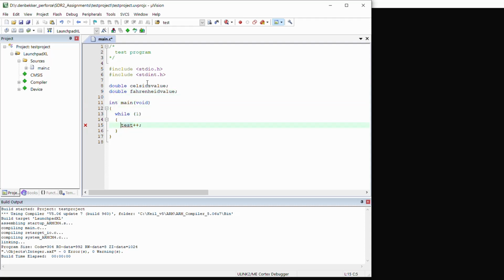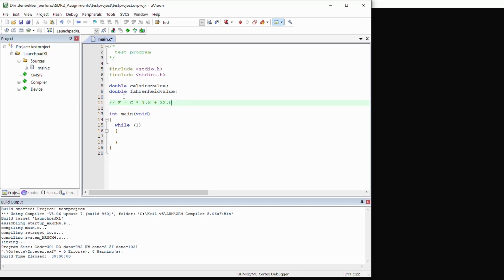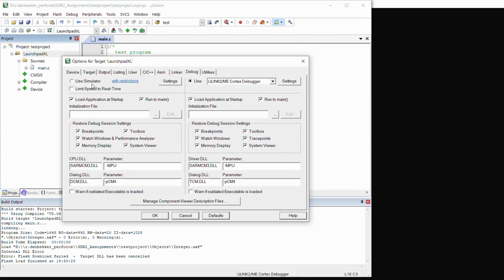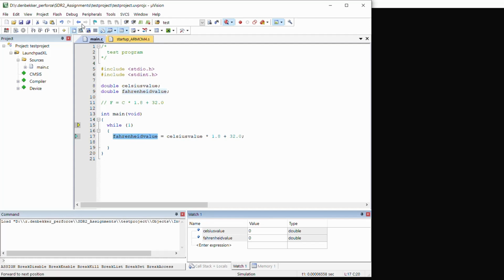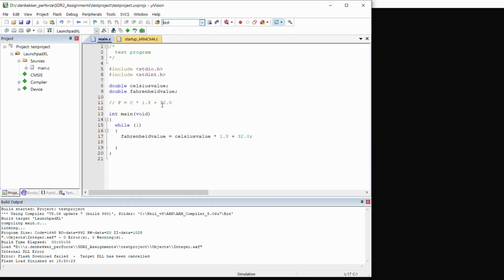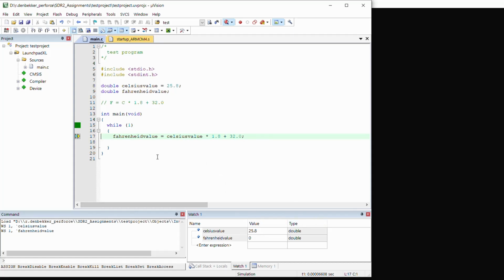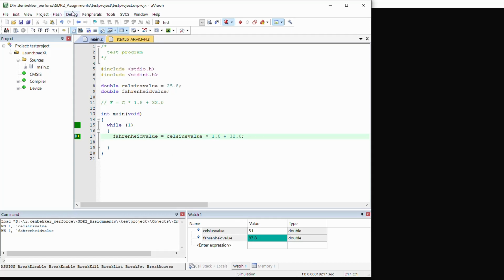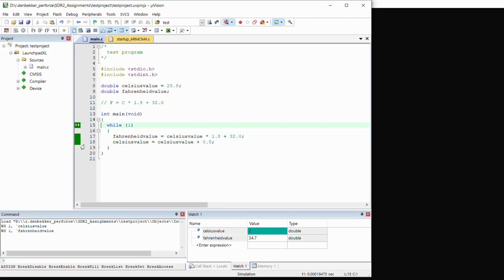From Celsius to Fahrenheid